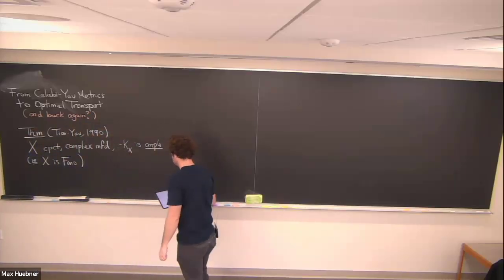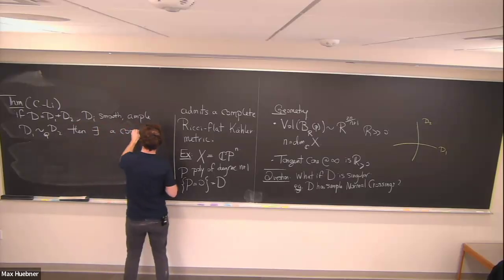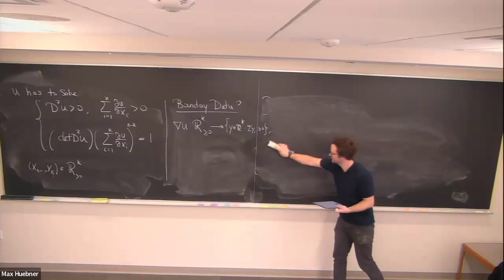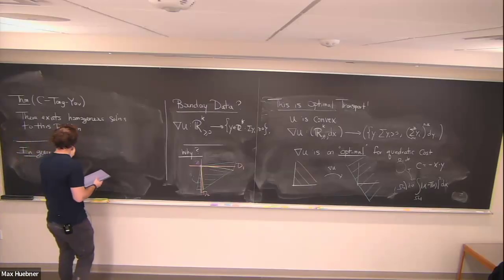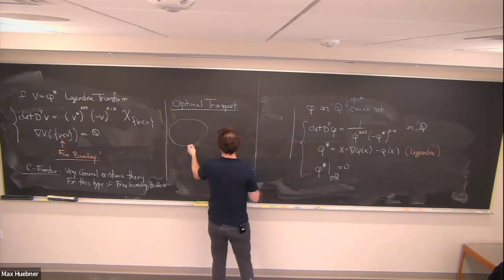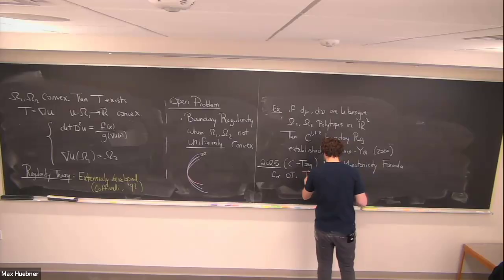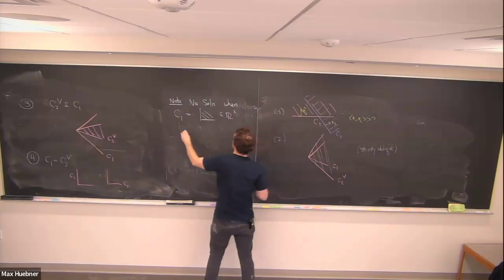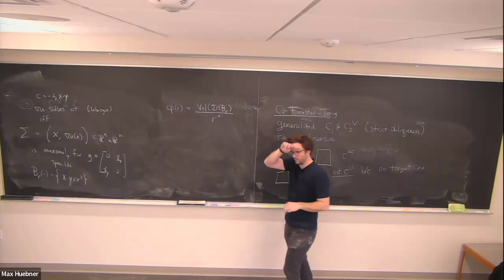Tristan Collins | Complete Calabi-Yau Metrics and Optimal Transport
Differential Geometry and Physics Seminar 1/29/2026

Speaker: Tristan Collins, University of Toronto

Title: Complete Calabi-Yau Metrics and Optimal Transport

Abstract: I will discuss the connection between optimal transport and the existence of complete Calabi-Yau metrics on log Calabi-Yau varieties.  I will explain how the geometric problem of constructing complete Calabi-Yau metrics gives rise to problems in the boundary regularity theory for optimal transport, and how ideas from geometry can be used to make progress on some of these problems.  This talk will survey joint works with Li, Tong, Tong-Yau, Firester, and Tong-Firester.